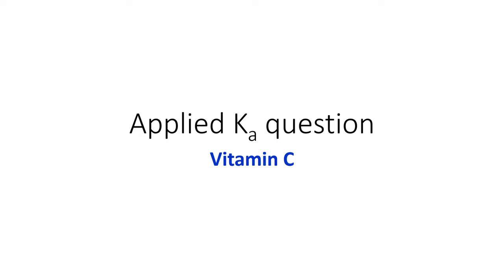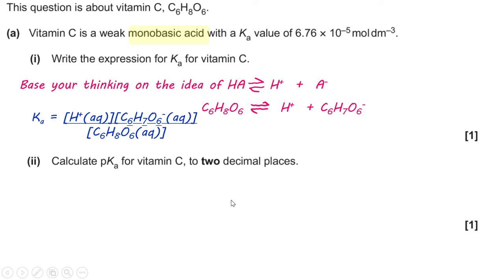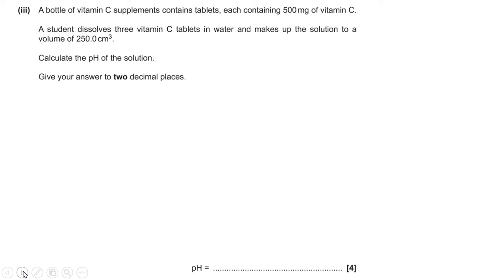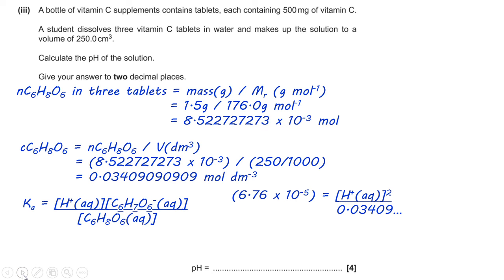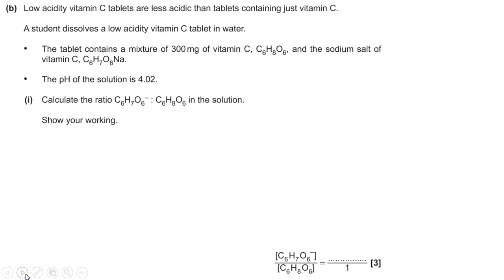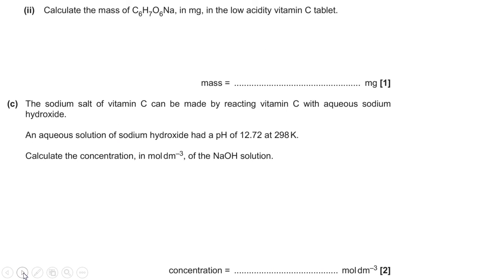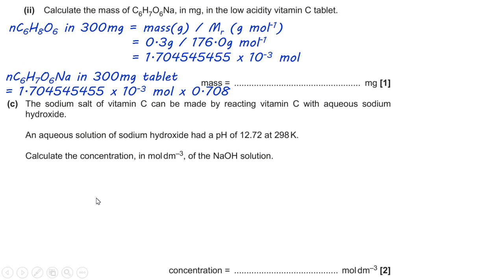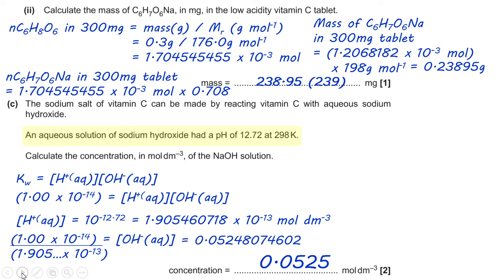Applied Ka question (vitamin C)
A look at a range of Ka and weak acid chemistry as applied to vitamin C (AKA ascorbic acid)